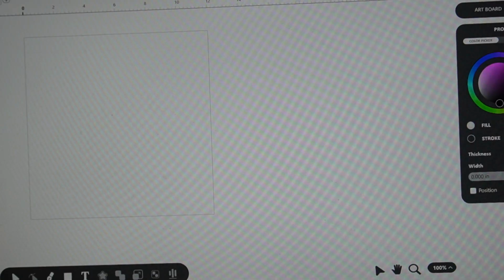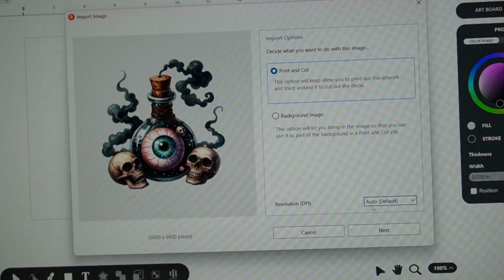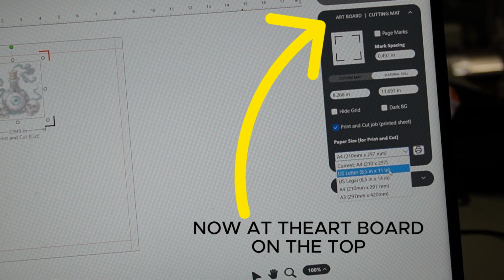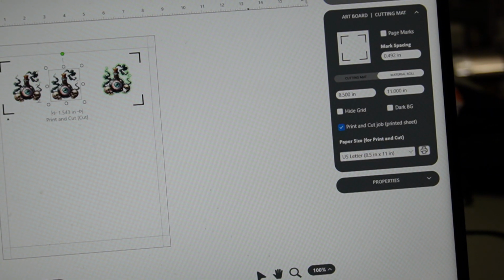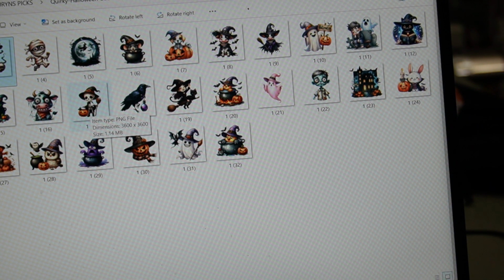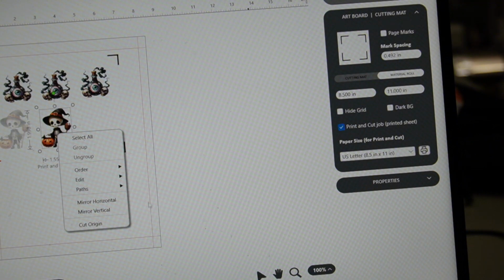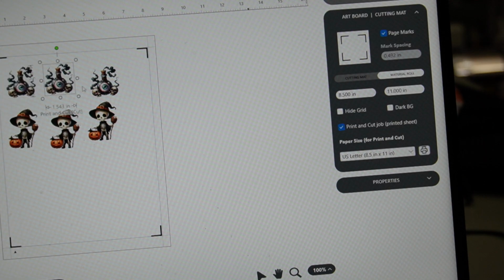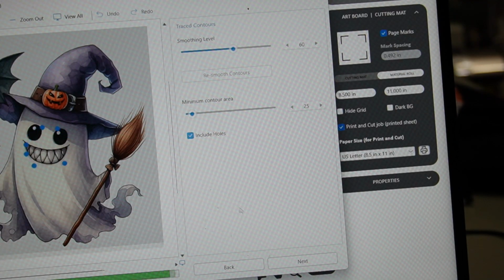MAKING STICKERS FOR HALLOWEEN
STICKER MAKING USING KOALA STICKER PAPER, SISER DESIGN STUDIO AND CUTTING MACHINE AND A ECOTANK 4800 PRINTER